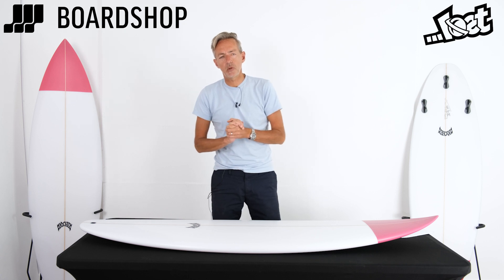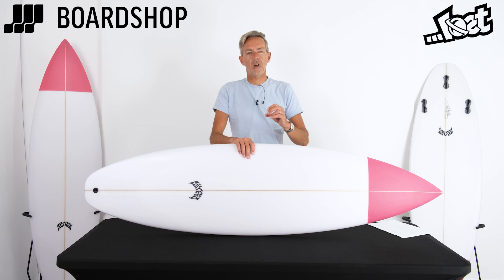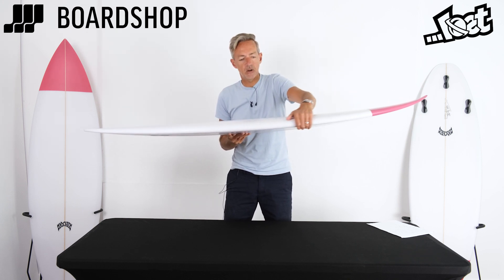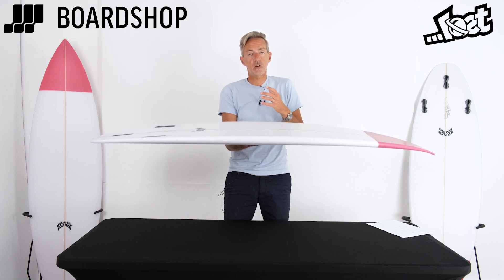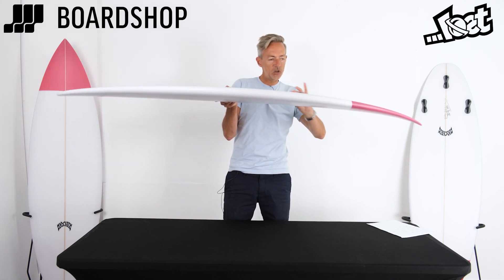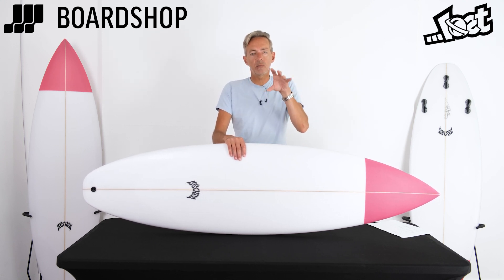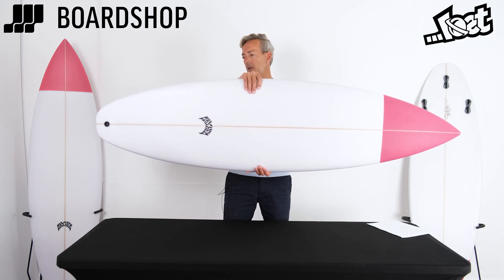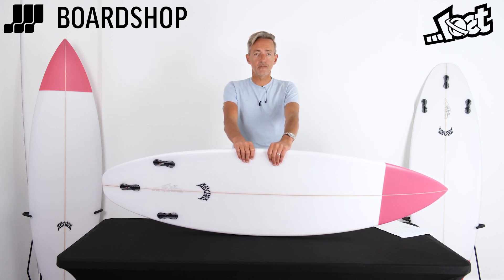Lost Driver 3.0 Surfboard Review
Biolos is back at it! Forever pushing and developing boards, the latest surfboard from the mind of Matt Biolos of Lost Surfboards, here we have the Lost Driver 3.0.

The Driver 3.0 has come from Lost's entry into the latest iteration of STAB's high performance surfboard testing series, Stab In The Dark. Under the feet of the tube rider, wave carving world tour surfer, Jack Robinson, this board, in the eyes of many was the best board, but by the finest of margins it finished second.

It is evident from watching the footage and hearing Jack talk about the Driver 3.0 that this board has speed, drive and the ability to turn hard and pretty much go wherever you want it to instantly. Yes, this is a shortboard at heart with performance in mind, but this should not be feared. The dimensions are not scary, and the outline and rocker do have user friendly elements.

Similar to the Driver 2.0, in some respects, the 3.0 model has a rocker that is synonymous with the Driver series of surfboards, delivering instant speed on tap. The tail profile is a touch more pulled in, not by much, but this gives you the ability to dig into your turns and push the limits on this board. The user-friendly features come from foam being distributed centrally and then foiling out to the rails, giving you paddle speed and wave entry without losing any performance.

You will want to use the Driver 3.0 in waves from just over waist high to way over head, it will really suit a cupped-out bowling wave, or a bigger open-faced wave with power. If you surf from a decent, to very good level, you can jump on this board and have incredible fun. Why not see if you agree with Mr Robinson and give this board a go. It will not let you down if you are searching for performance, speed and progression.

Don't forget you can also order a custom version of this board choosing your exact dims, fin set up and fin system, check out our customizer service at Boardshop right now. All you need to do is pump in the details and pay a deposit with the balance due when we send you the board.

Boardshop is stoked to be a key partner for Lost surfboards across Europe and beyond. The staff here have surfed pretty much every board in the range at some time or another and we speak to surfers from all over the world and get their feedback on how the boards perform in all sorts of conditions, so we're well placed to talk about all aspects of Lost Surfboards. We're happy to consider trading in your old board against a new board, so If you have any questions about this we'd be delighted to answer them and advise on any potential board choices or enquiries you might have, just drop us an email to or call us on 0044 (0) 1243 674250.